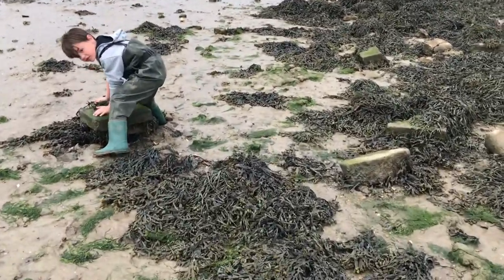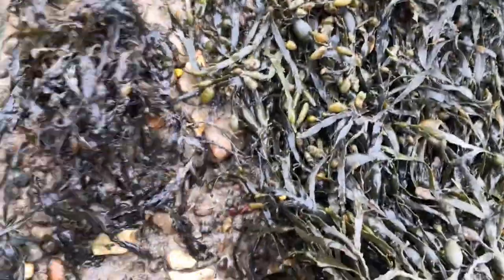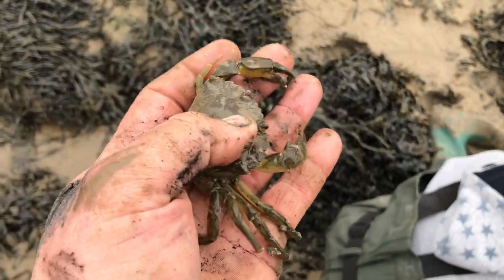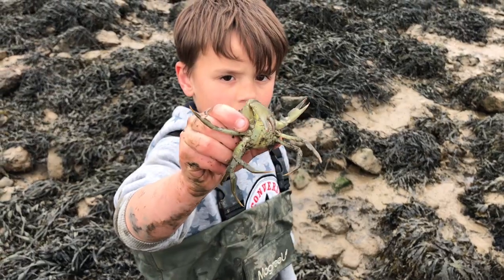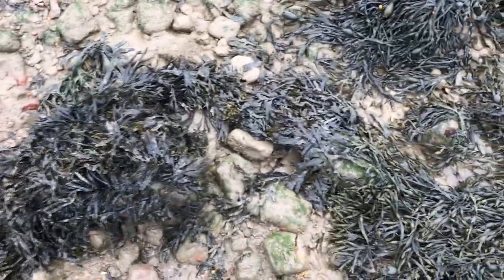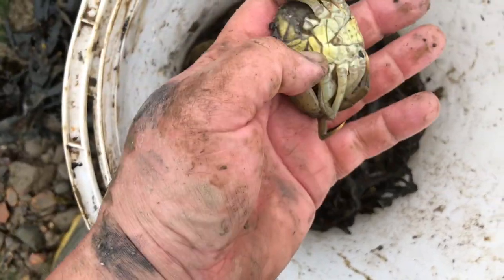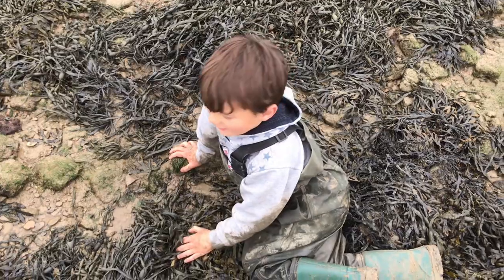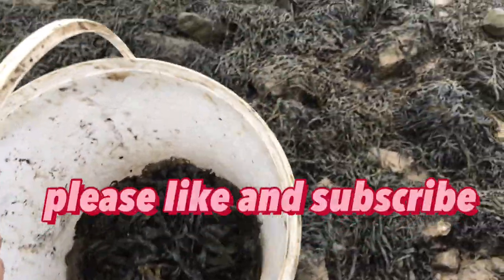Collecting peeler crab rock turning do’s and don’ts